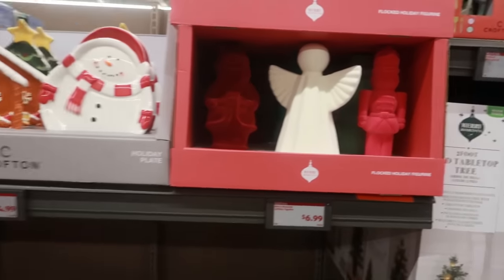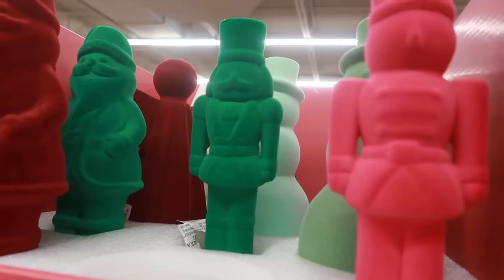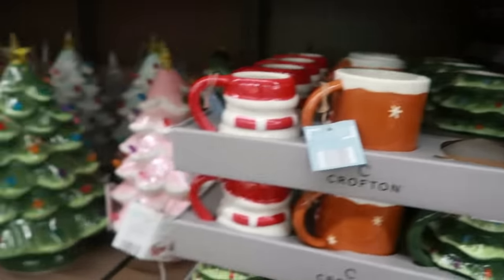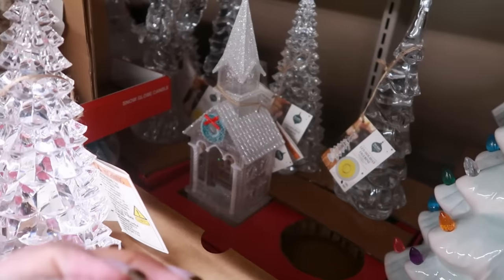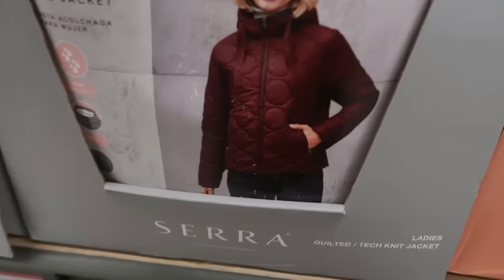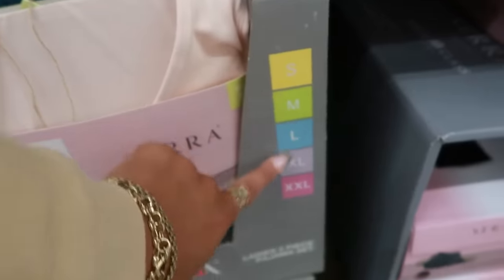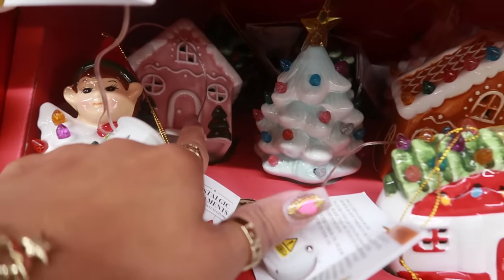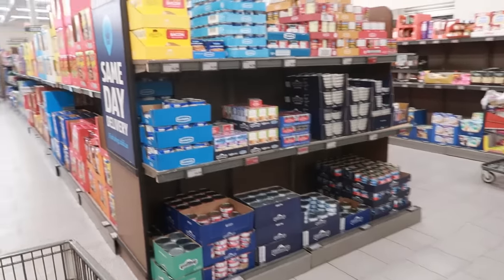ALDI * NEW ARRIVALS * CHRISTMAS 2024